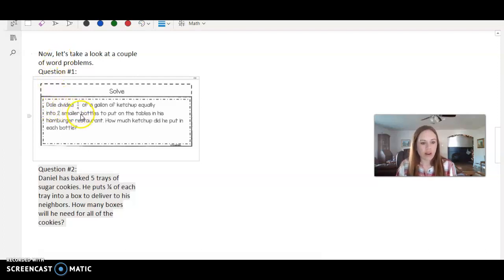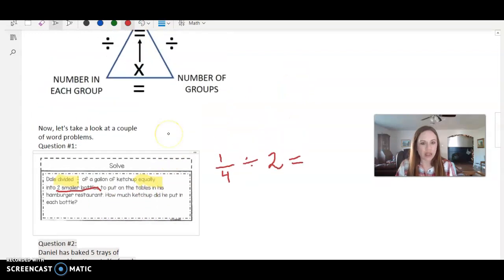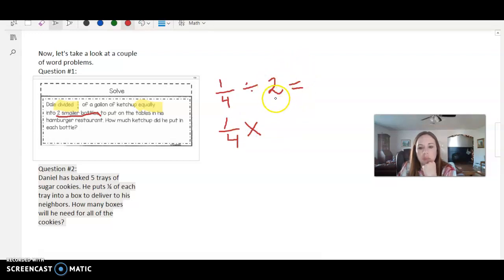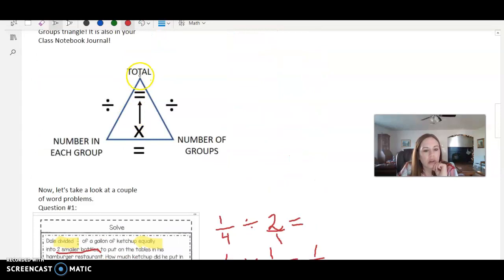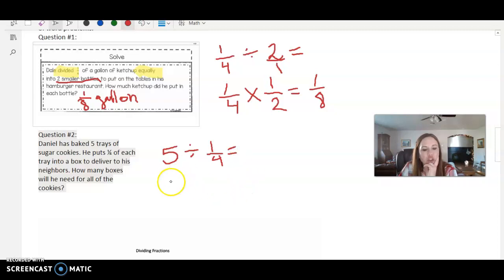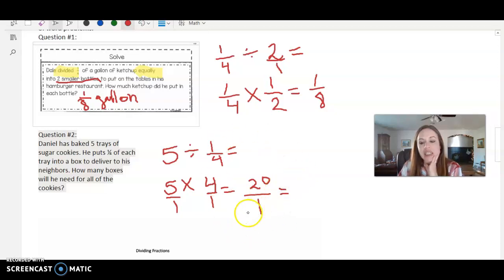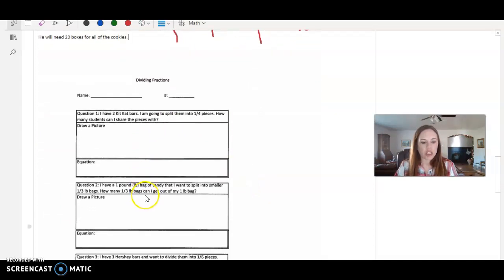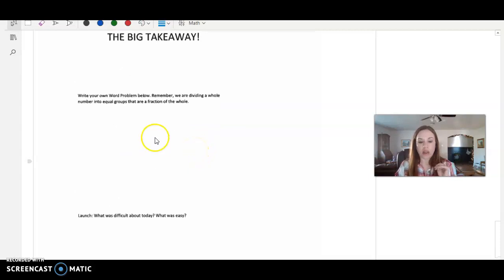Dividing Fractions Video 05